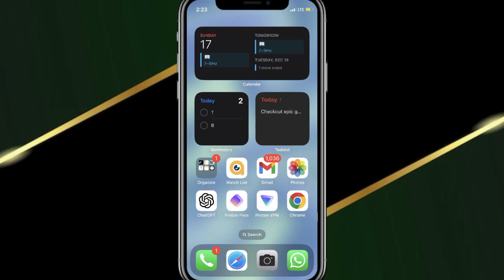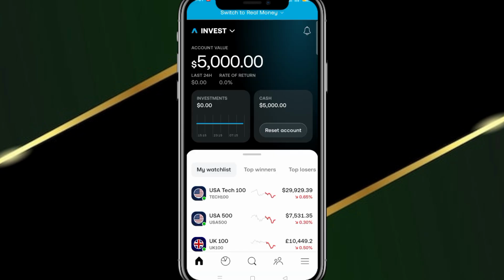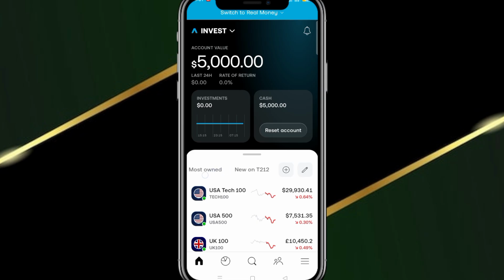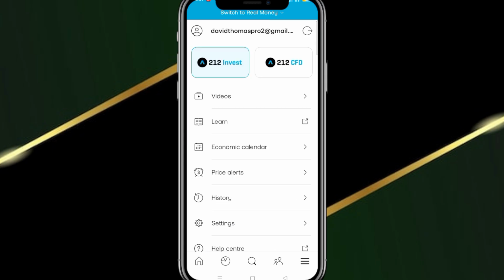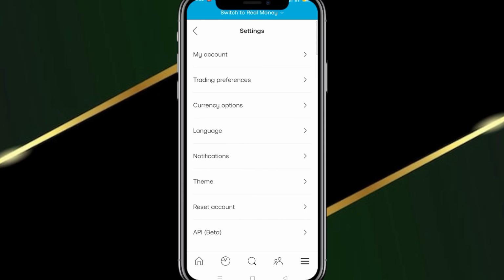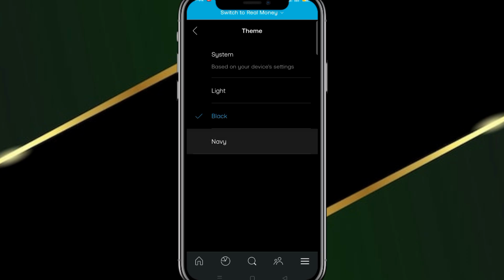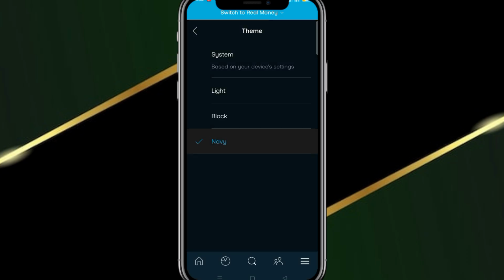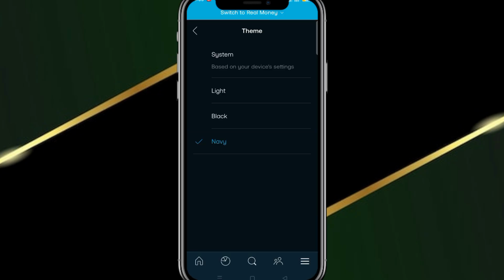HOW TO CHANGE THEME ON TRADING 212 (QUICK & EASY)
In this professional tutorial, we'll guide you through the process of changing the theme on Trading 212 to enhance your trading experience. Whether you prefer a light or dark mode, this video covers everything you need to know about customizing your interface for optimal usability.

By watching this video, you'll learn step-by-step how to switch themes, allowing you to personalize your Trading 212 platform.